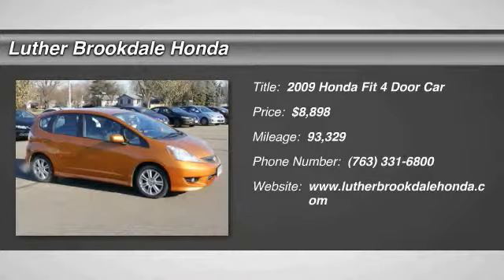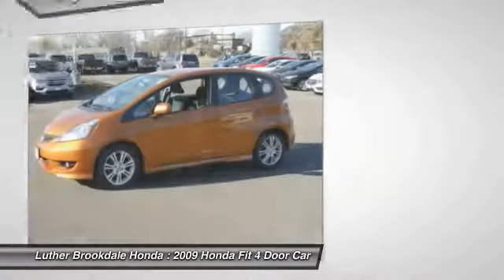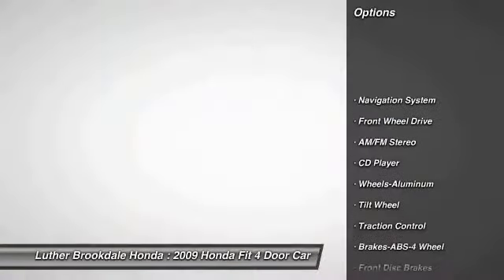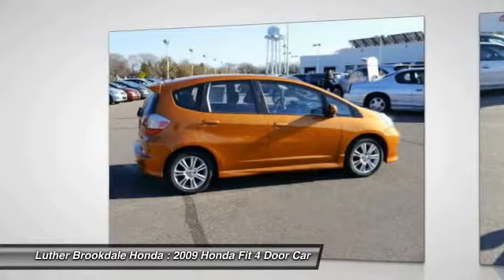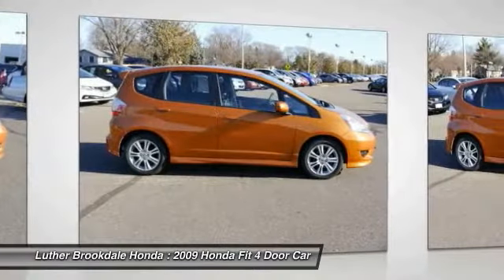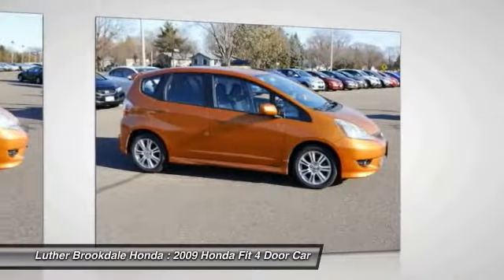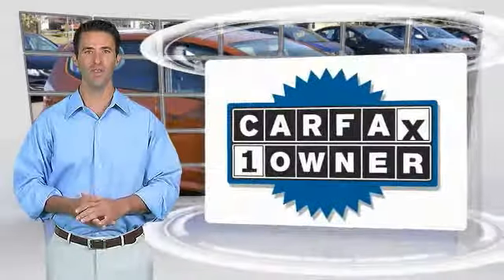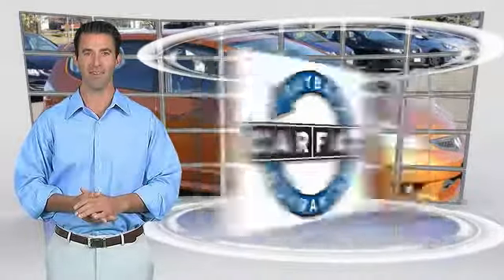2009 Honda Fit Brooklyn Center,Maple Grove,Plymouth,Minneapolis 172292A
2009 Honda Fit Sport w/Navi

EPA 33 MPG Hwy/27 MPG City! CARFAX 1-Owner. Orange Revolution Metallic exterior and Black interior, Sport w/Navi trim. Nav System, CD Player, iPod/MP3 Input, Aluminum Wheels, Kelley Blue Book Top 10 Coolest New Car Under $18,000 CLICK NOW! KEY FEATURES INCLUDE: Navigation, Aluminum Wheels, iPod/MP3 Input, CD Player. EXPERTS REPORT: Car and Driver Editors Choice. Edmunds.com's review says The rear Magic Seat can be configured in a variety of ways, and it's a key part of the Fit's appeal. The rear seatbacks fold completely flat with just the pull of a lever. You can also flip up the rear seat cushions to create a tall load area right behind the front seats.. 5 Star Driver Front Crash Rating. 5 Star Driver Side Crash Rating. Great Gas Mileage: 33 MPG Hwy. Honda Sport w/Navi with Orange Revolution Metallic exterior and Black interior features a 4 Cylinder Engine with 117 HP at 6600 RPM*. PURCHASE WITH CONFIDENCE: CARFAX 1-Owner and Qualifies for CARFAX Buyback Guarantee. WHO WE ARE: Some of the used vehicles we offer for sale may be subject to unrepaired recalls for safety issues. You can check whether a vehicle is subject to open recalls for safety issues at safercar.gov Brookdale Honda has moved across Brooklyn Blvd. to our incredible new facility. You will find Minnesota's largest selection of Pre-Owned Honda's and well as the full line up of new Honda's. Need financing? We have a variety of financing terms available. Horsepower calculations based on trim engine configuration. Fuel economy calculations based on original manufacturer data for trim engine configuration. Please confirm the accuracy of the included equipment by calling us prior to purchase.